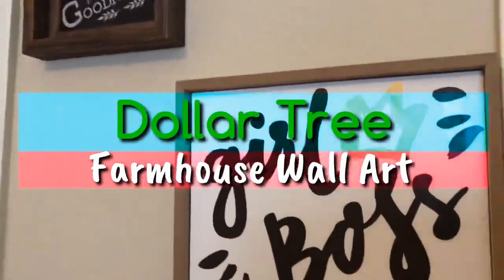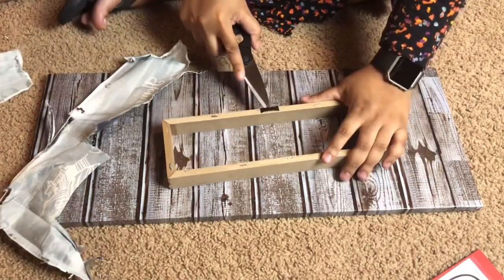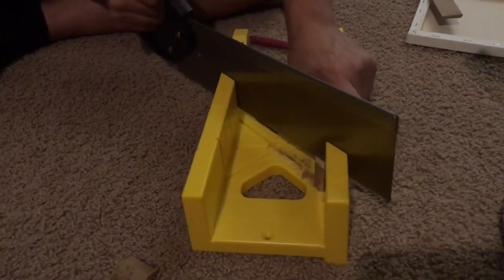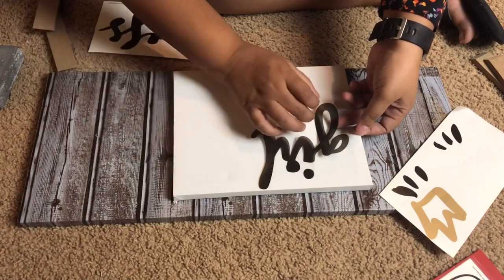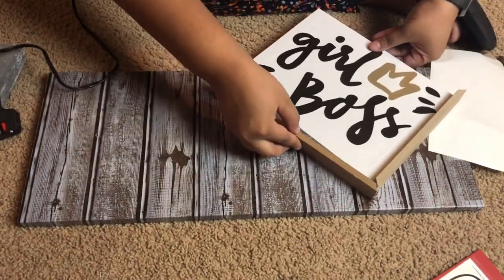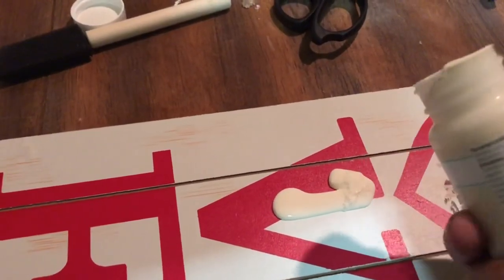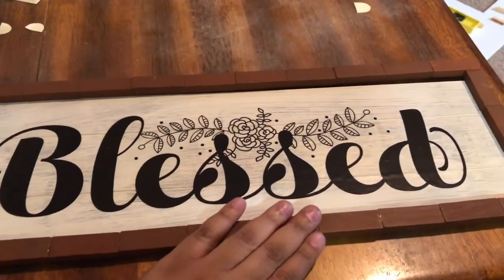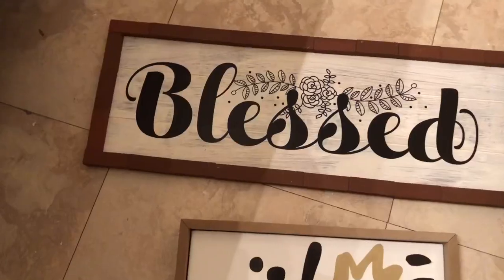FarmHouse Wood Framed Art | Dollar Tree DIY | Easy DIY